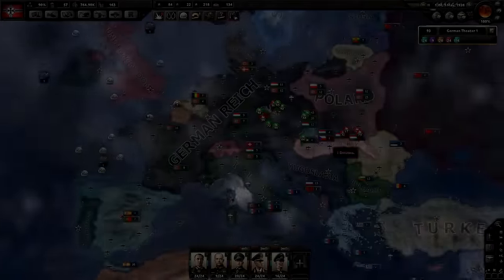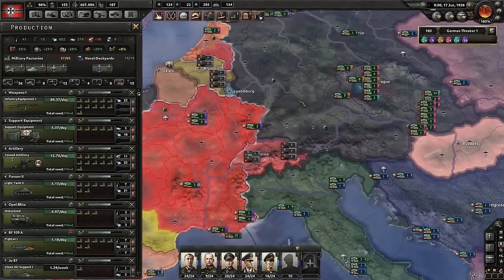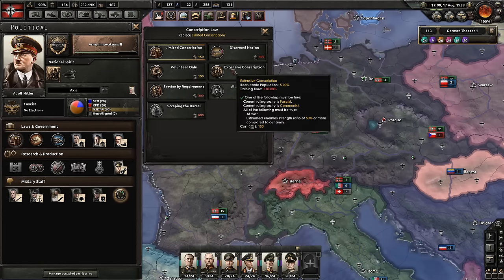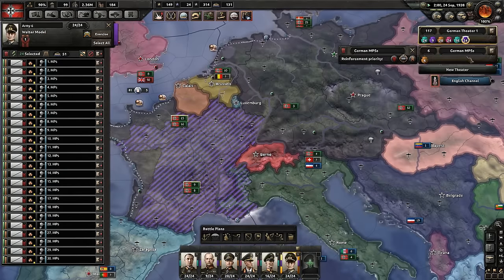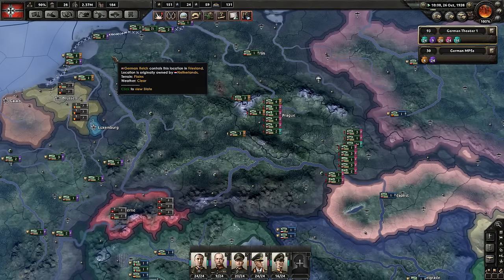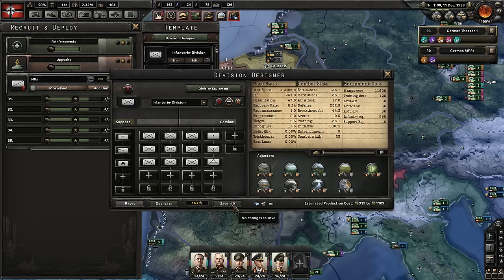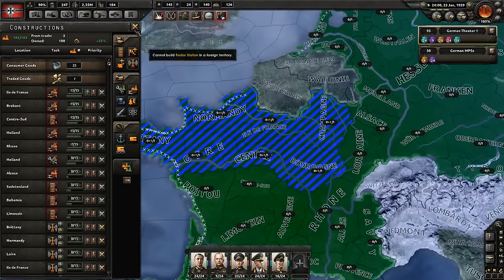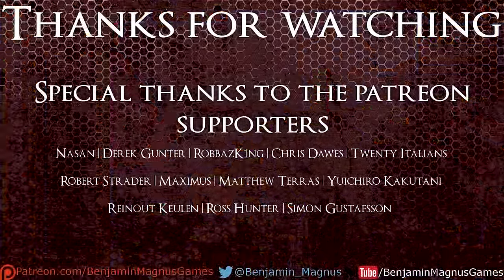Hearts of Iron 4 | Germany | Part 6 | Czechoslovakia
Lets Play Hearts of Iron 4 (HoI4) as the German Reich! The long wait is over, Hearts of Iron IV is here. World War 2 Grand Strategy at its finest. The newest installment from Paradox Interactive. Join me in my first of many playthroughs as fascist Germany.

Hearts of Iron 4 | Germany | Part 1 | The German Reich